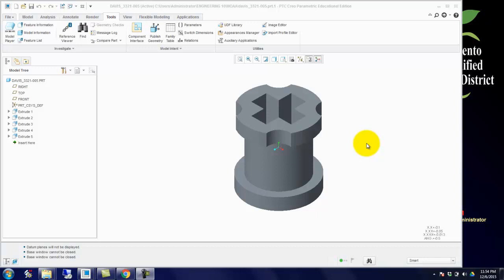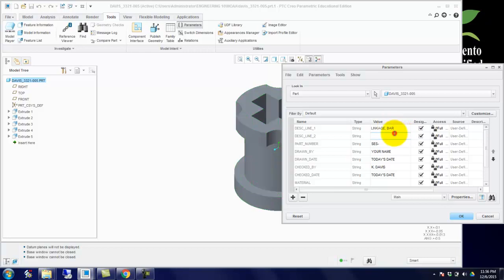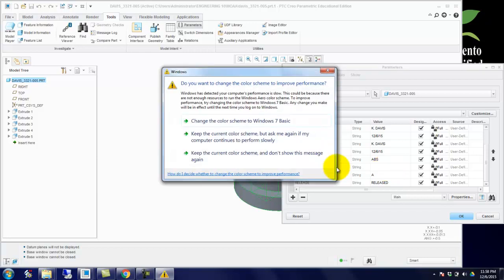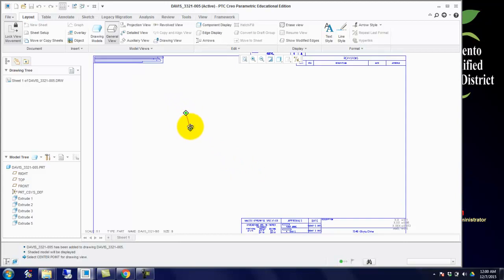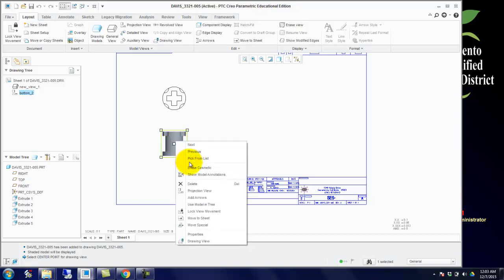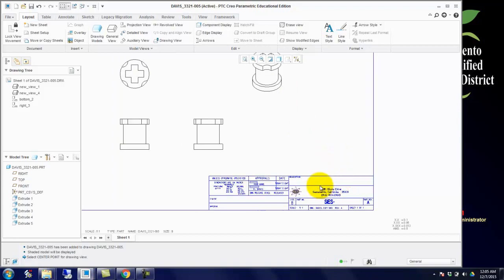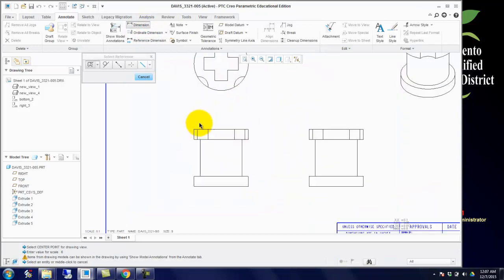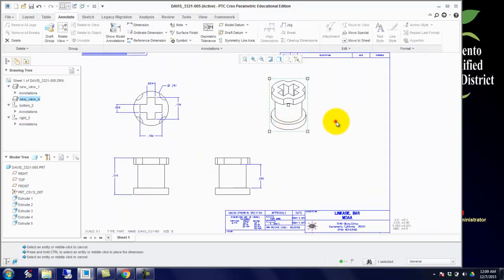ENGR10 - HOW TO DO DRAWINGS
by Mr. Ken Davis